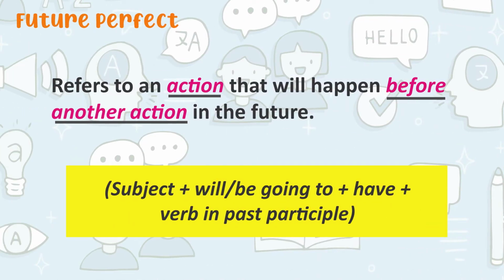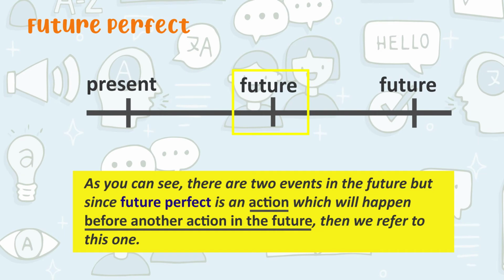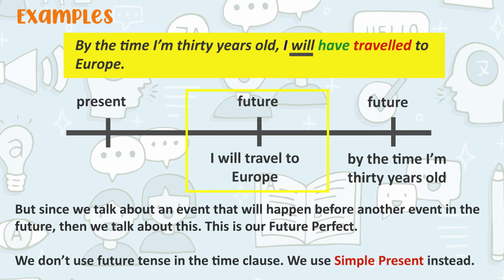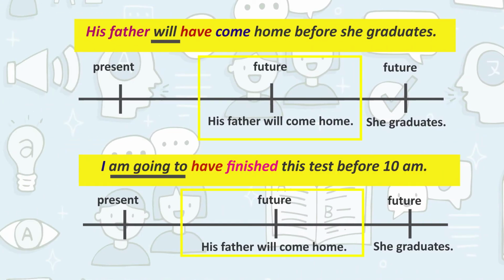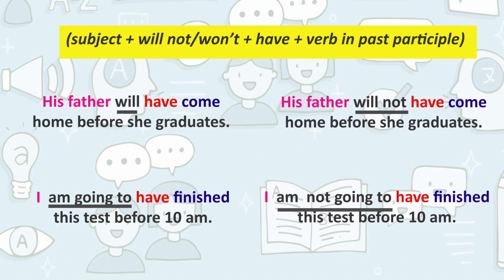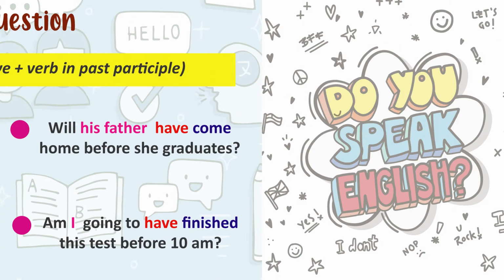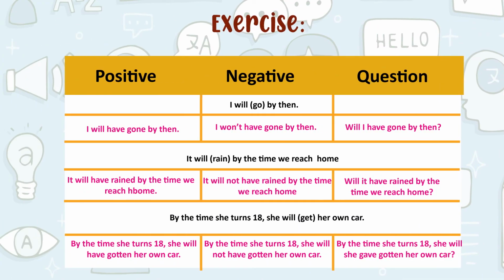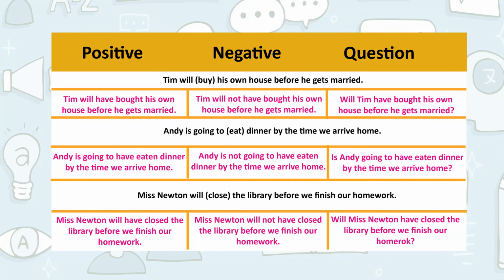future perfect tense